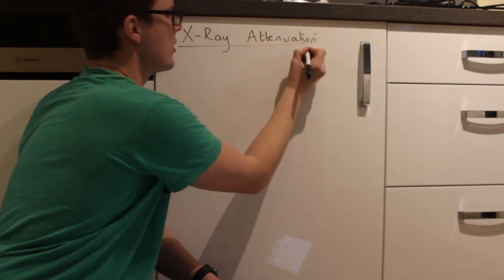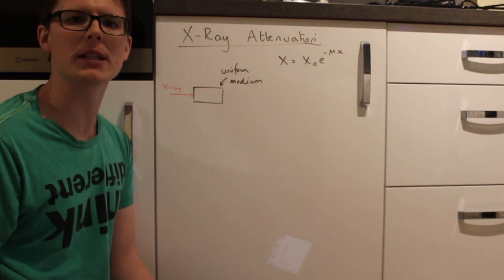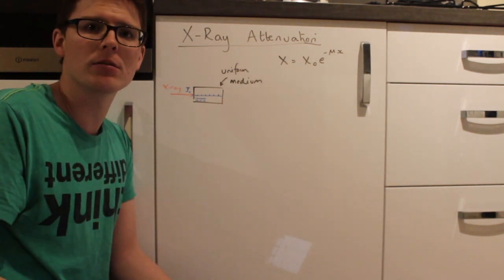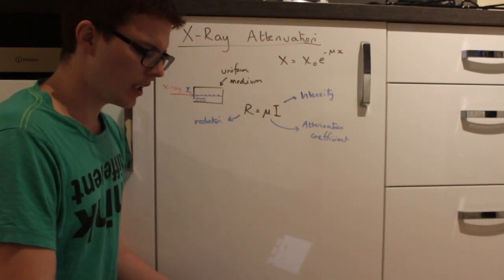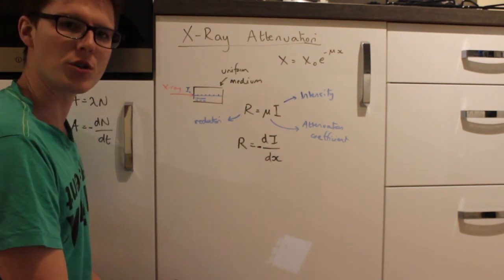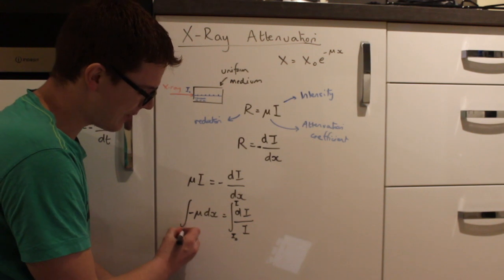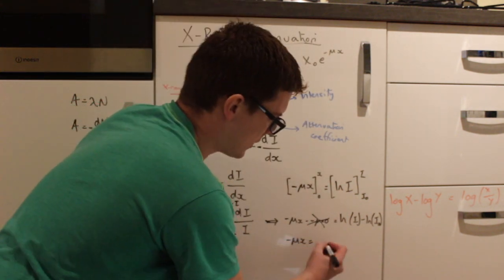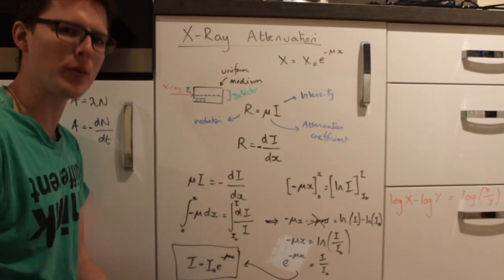X-Ray Attenuation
This video is about X-Ray Attenuation